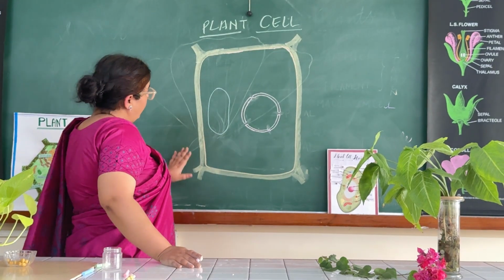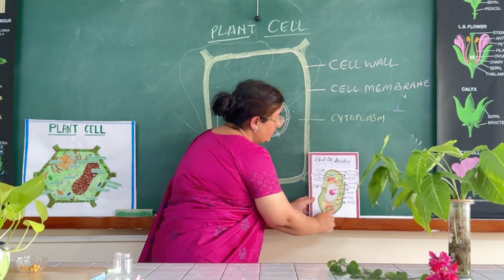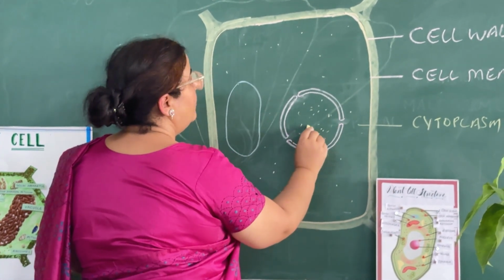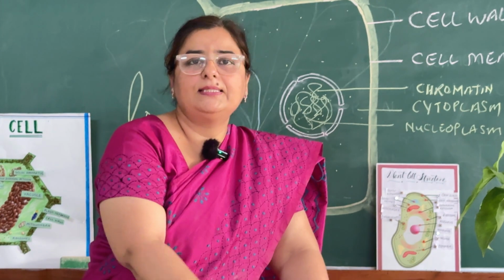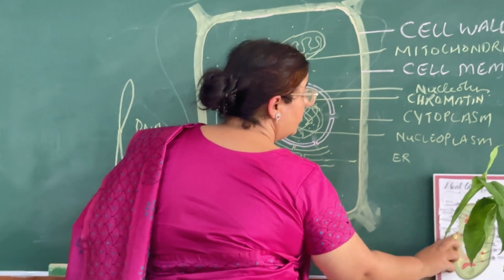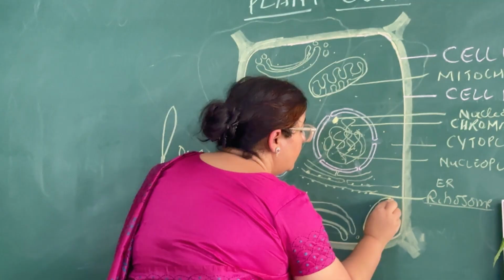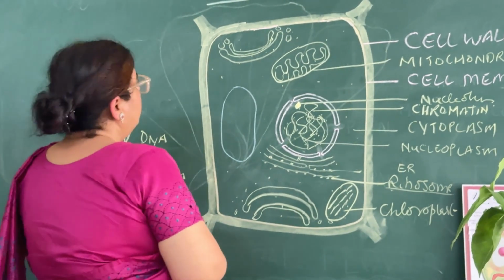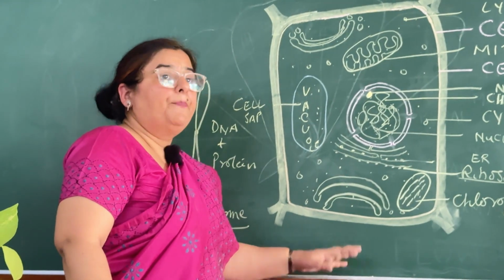Plant Cell Explained | Faith Academy Class 9 Biology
Learn the structure and important parts of a plant cell in this educational biology lesson from Faith Academy. This video breaks down key features like cell walls, chloroplasts, vacuoles, and more to help students understand plant cells clearly. 🌿🧬